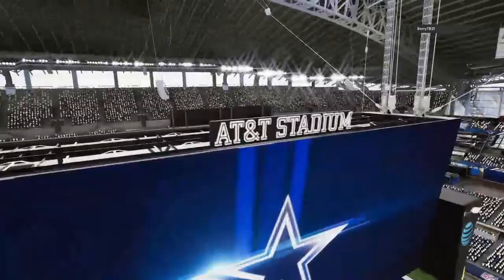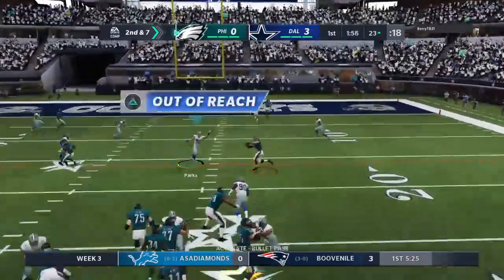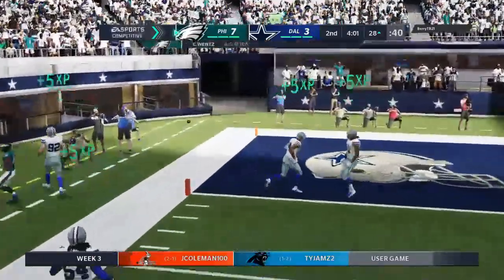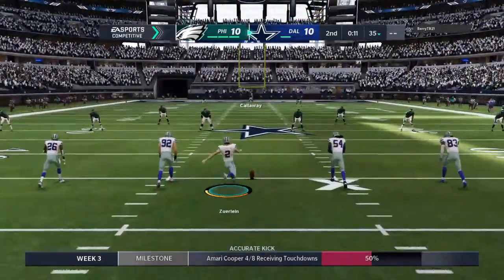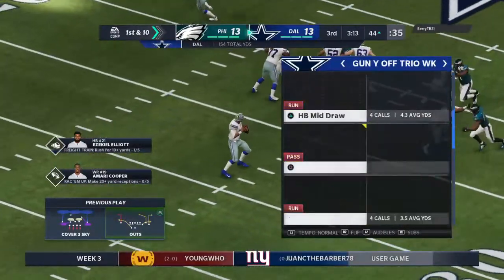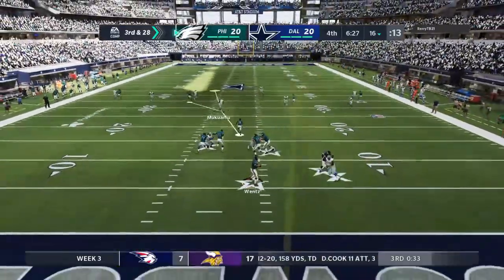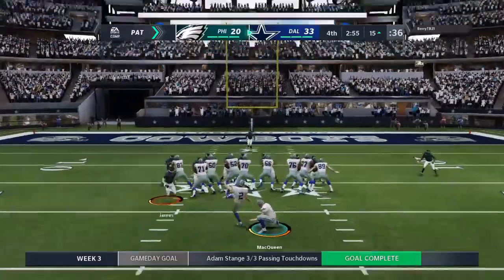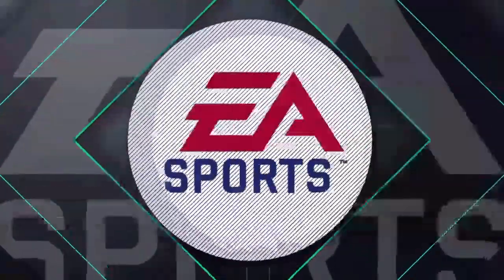AdamBomb0225's Live PS4 Broadcast